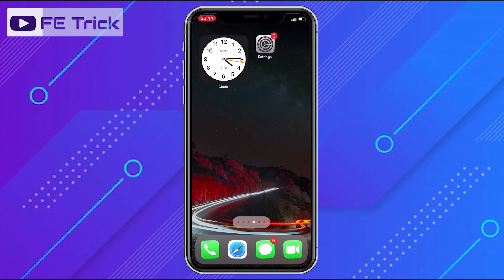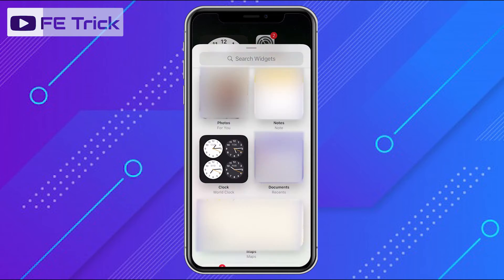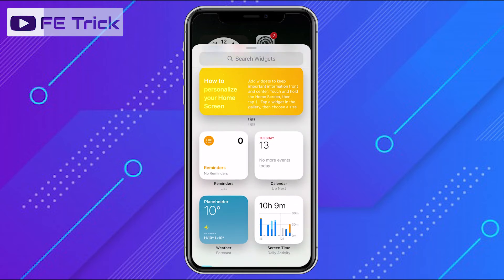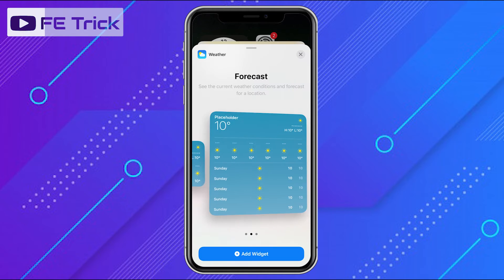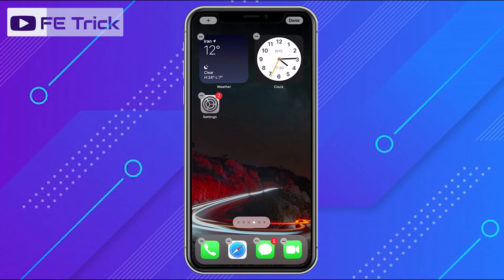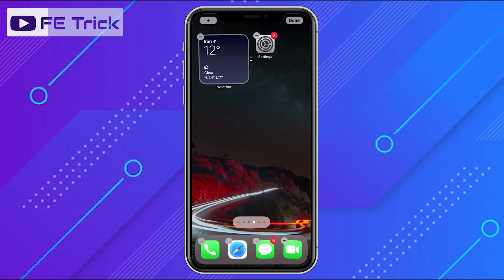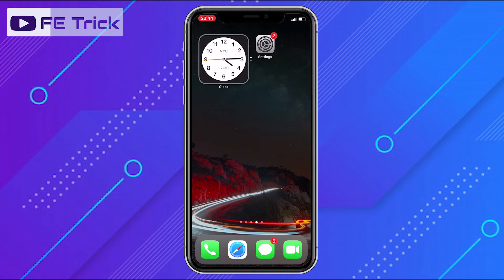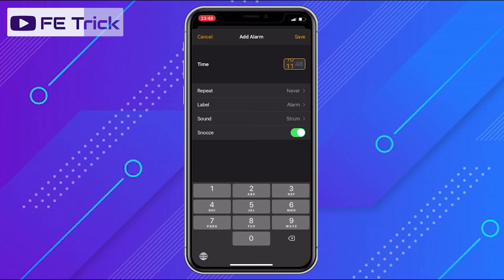General features of iOS 14 which you need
Features of iOS 14 which are going to persuade you to update your software to iOS 14

These are some general features of iOS 14